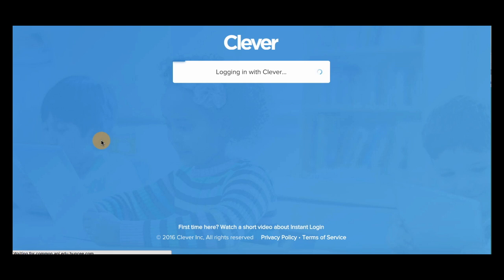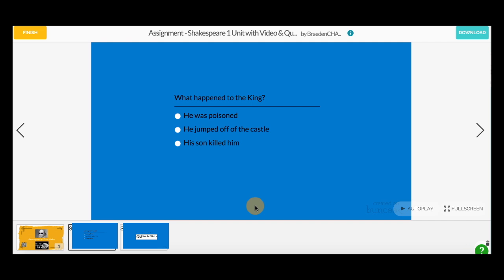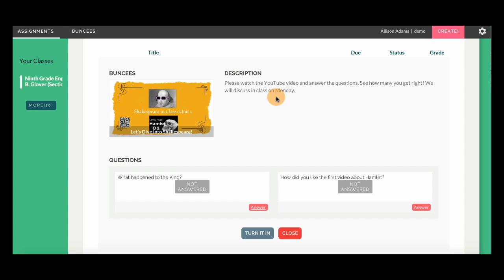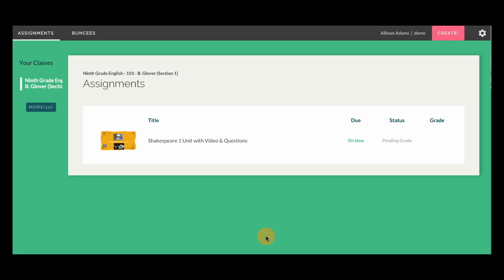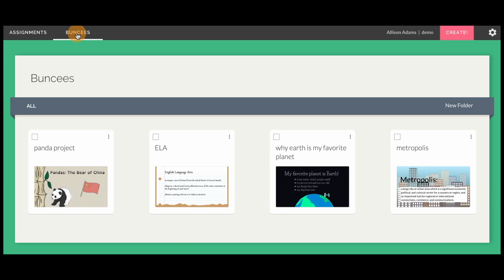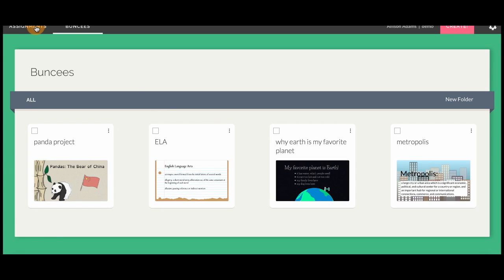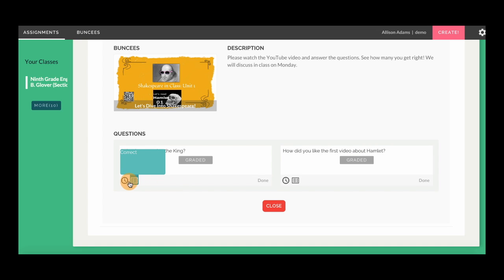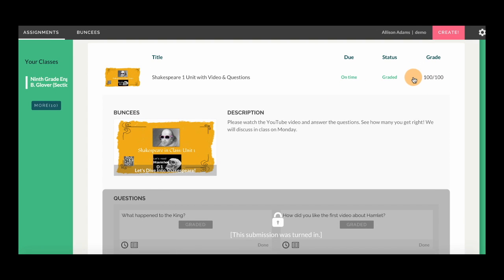buncee for schools: student view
The student side: what they'll see when they're using buncee for schools